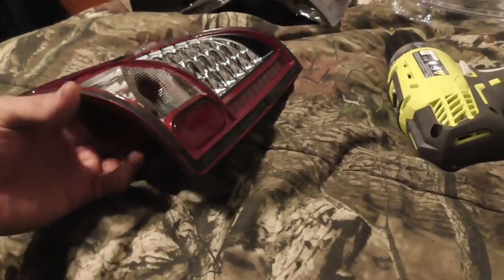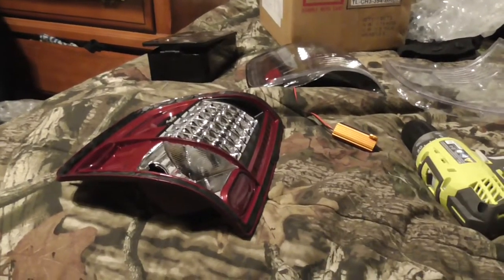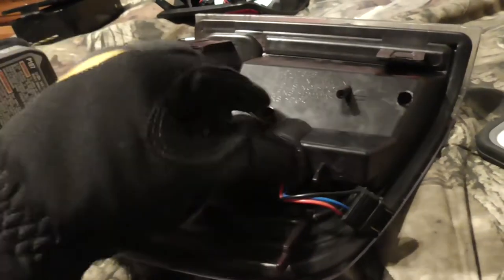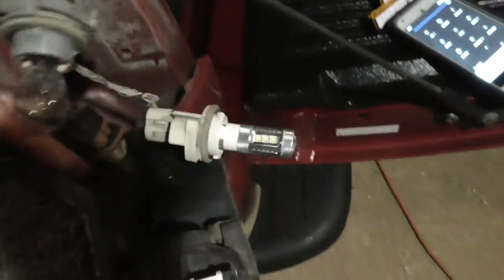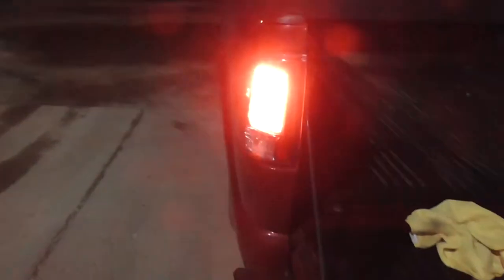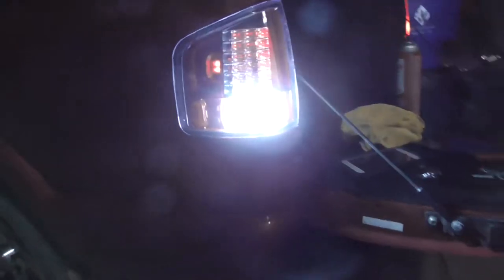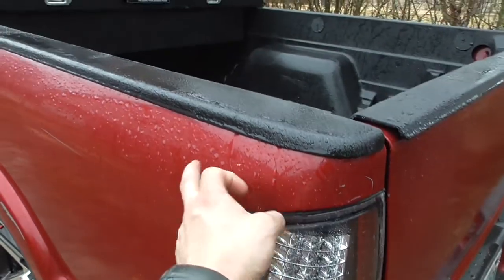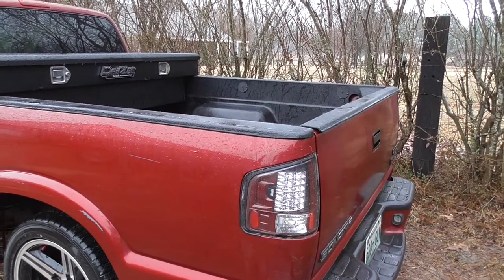Sonoma Update | Color Matching LED Tail Lights and Install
In this video I go over my new LED tail lights that I color matched and in the process of reassembly and then installing them.

Recorded with: Panasonic HC-V180K
Vehicle information:
2000 GMC Sonoma SLS Ext. Cab

Engine:
2.2L I4

Axle(s):
Rear: GM 10 Bolt 4.10 Gears

Exterior:
18x8 IROC (Z) replica wheels (Holden center caps)
(GM) Holden Commodore/SS Center Caps (RED) P/N: 92286946
255/45r18 Falken Ziex Ze950 tires
Dee Zee DZ8160SB HARDware Tool Box

Interior:
Pioneer DEH-X8700BH
Dual amplifier and subwoofer

Exterior Lighting:
80 watt Cree LED Backup Bulbs
LED Tail Lights that are Color Matched

Interior Lighting:
Stock